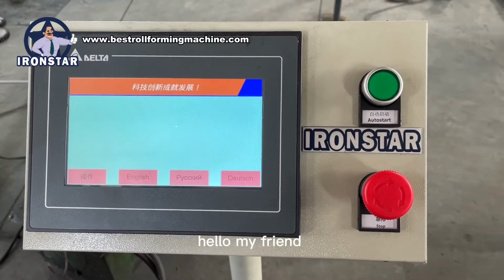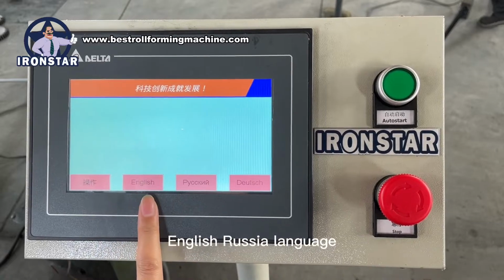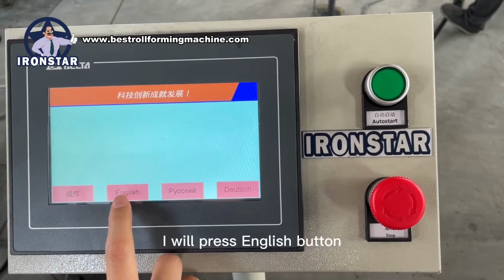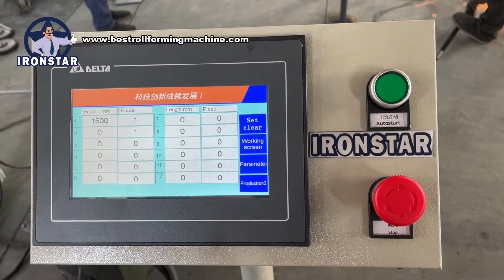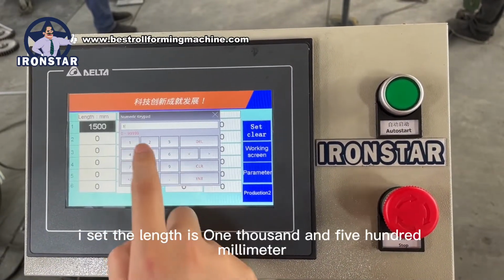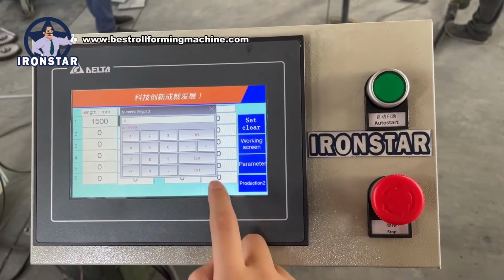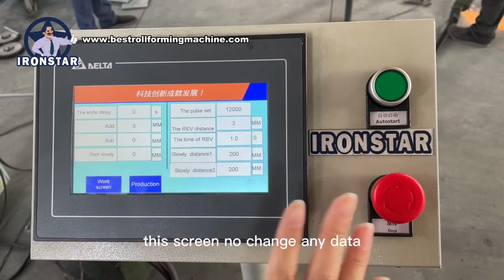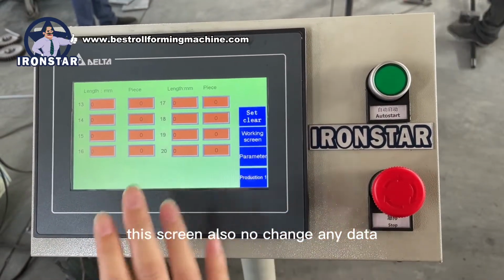How to use shutter door roll forming machine?